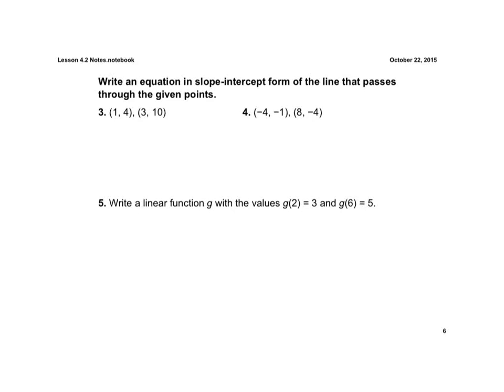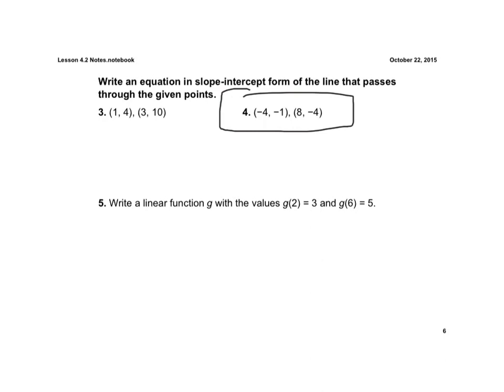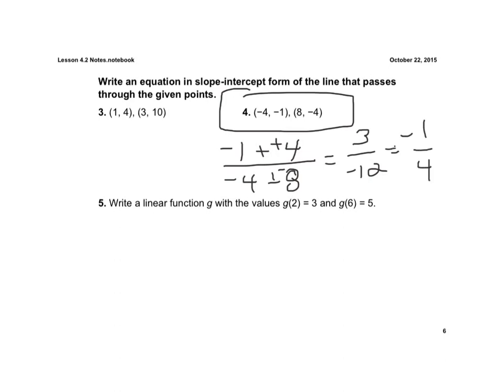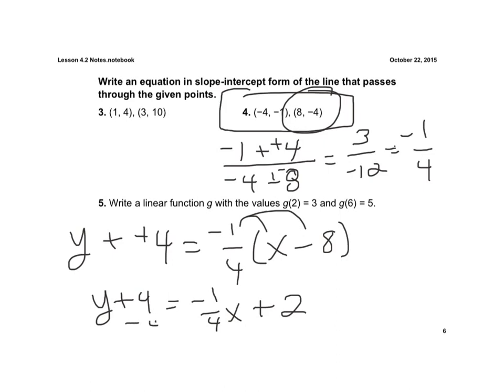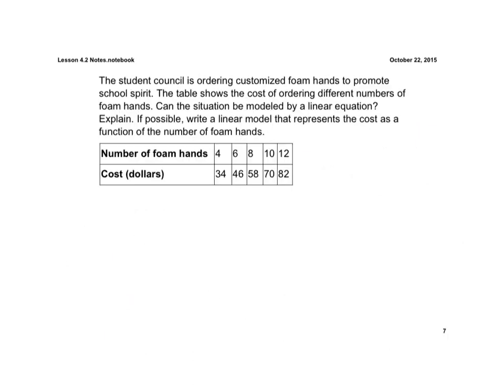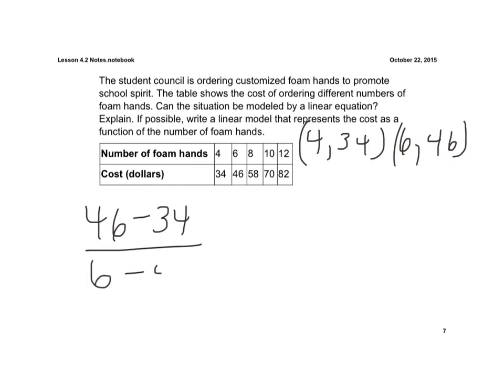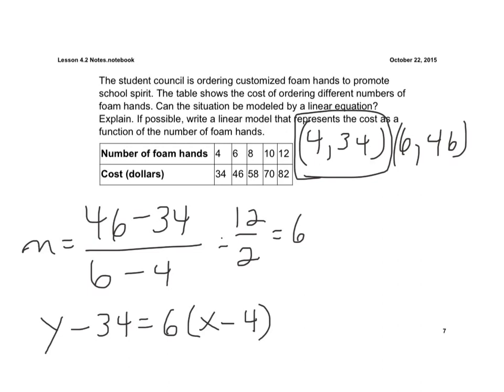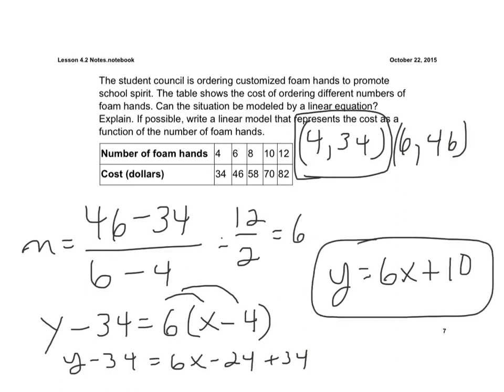Lesson 4.2 Given points, write in Point Slope Form